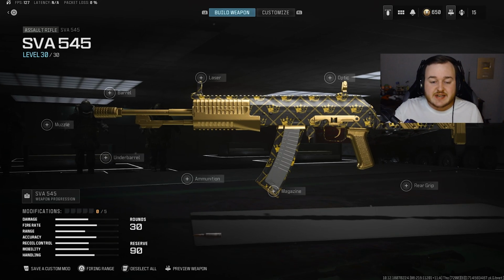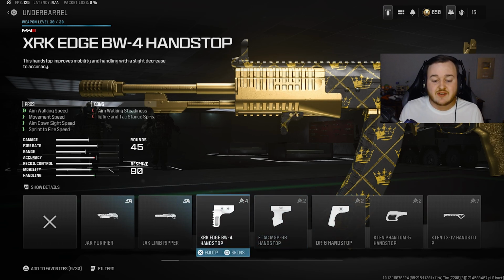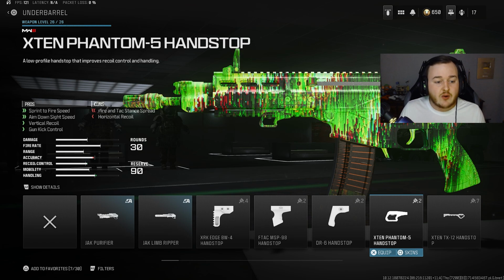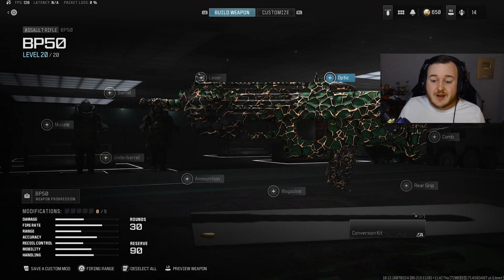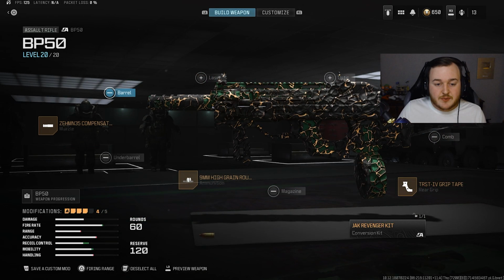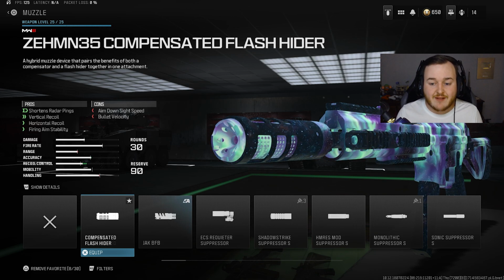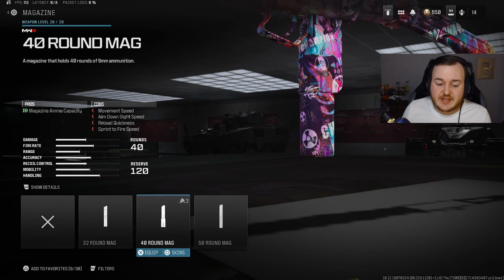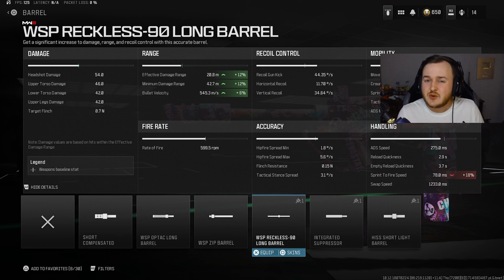*NEW* TOP 5 BEST GUNS TO USE AFTER UPDATE in MW3! (Modern Warfare 3 Best Class Setup)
best modern warfare 3 class setups / modern warfare 3 best class setups / mw3 best class / mw3 best class setups (Modern Warfare 3 best Class Setups)

This video covers: best mw3 class setups, mw3 best class setups, mw3 best guns, best guns mw3, mw3 best weapons, best weapons mw3, mw3 best class, mw3 class setups, mw3 class, modern warfare 3 best class setups, modern warfare 3 best guns, best modern warfare 3 class setups, modern warfare 3 best weapons, modern warfare 3 class setups, best class setups modern warfare 3, mw3, modern warfare 3, modern warfare iii, mwiii, paradox, paradoxx